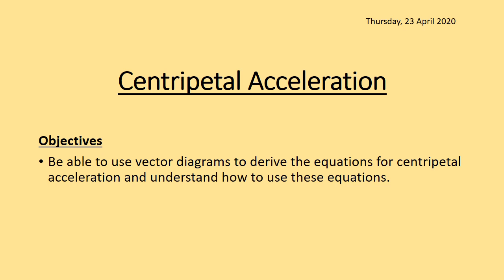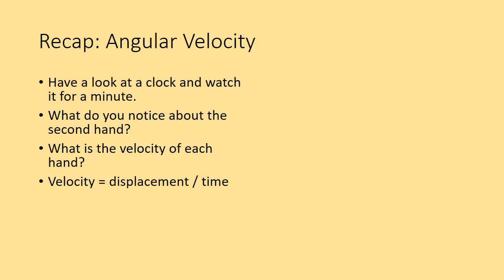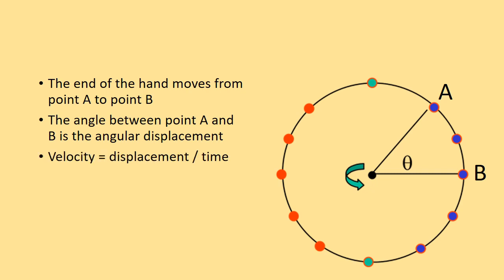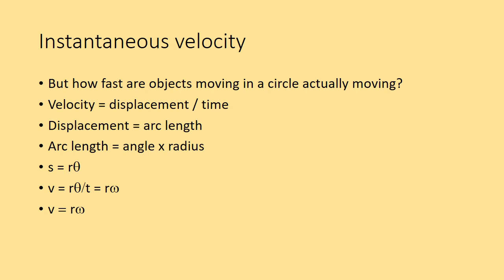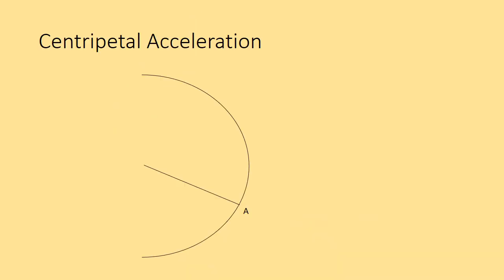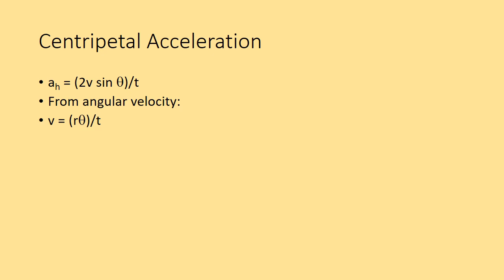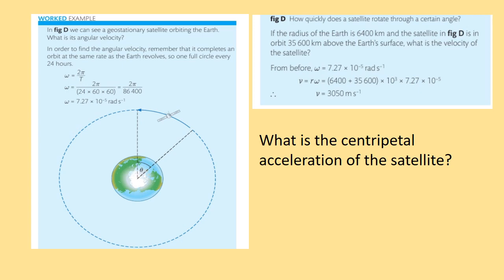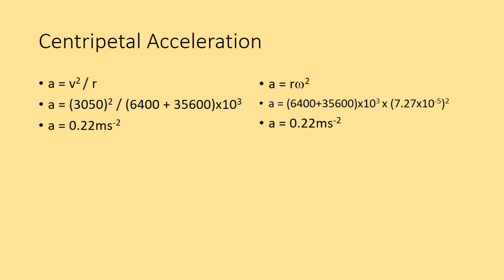Pearson Edexcel A-Level Physics Derivation of Centripetal Acceleration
A derivation of the centripetal acceleration equations, using vector diagrams. This is for the sequence of videos set for year 12 physics students. This forms part of the Edexcel A Level physics syllabus.
All comments and questions are welcome.
In this video you will learn
Angular velocity
Centripetal acceleration